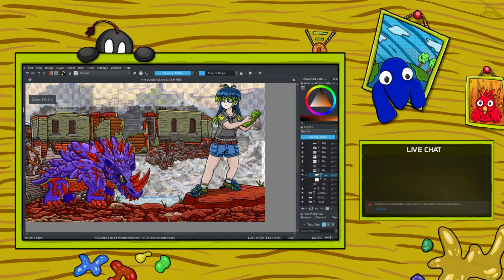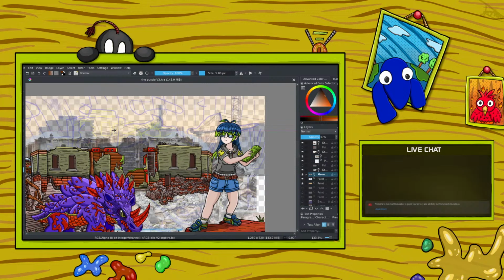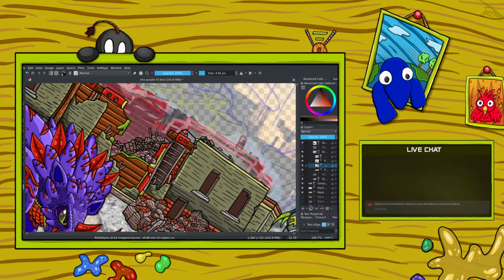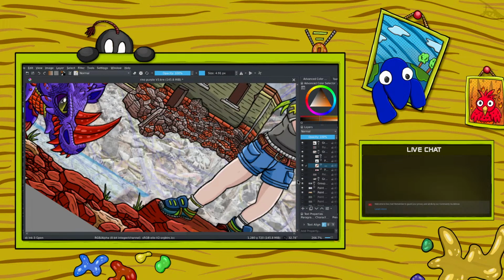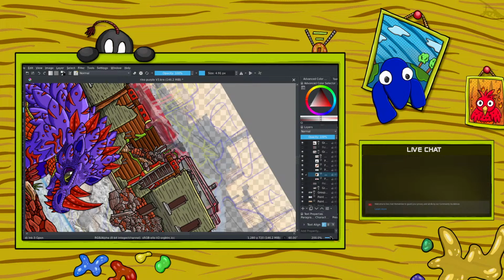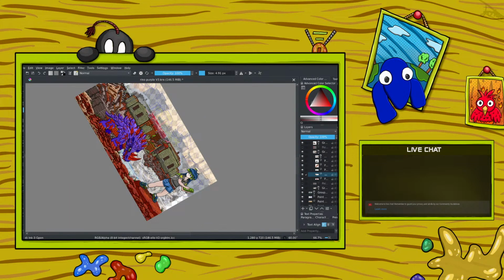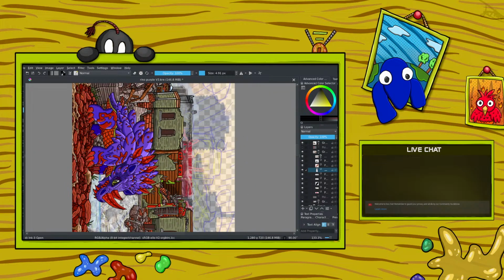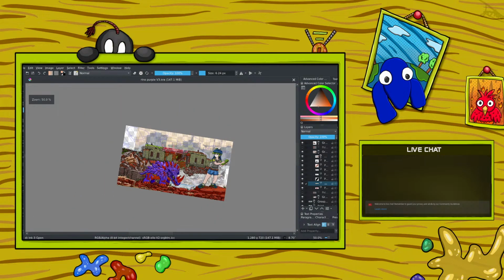Making another drawing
since i have made some consept drawing all ready of the crystal rino ,
iam seeing how big i have to make the drawing to make it looking good.  ^^ i hope you all enjoy